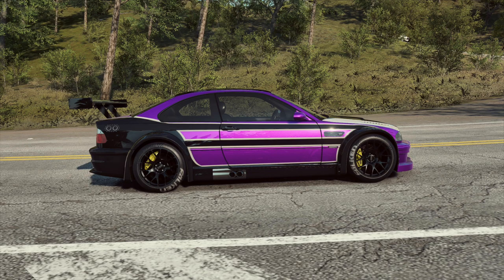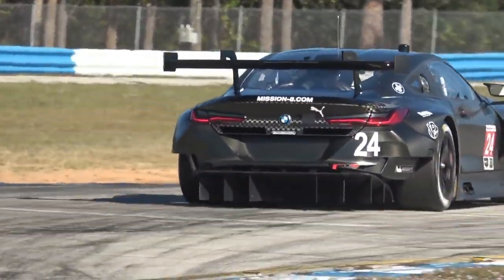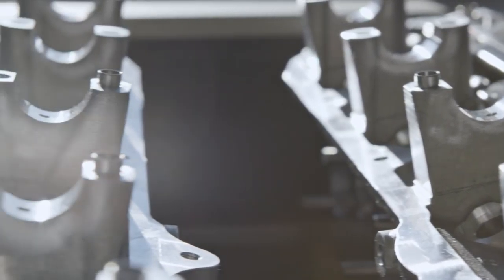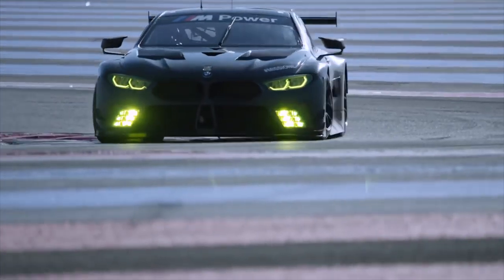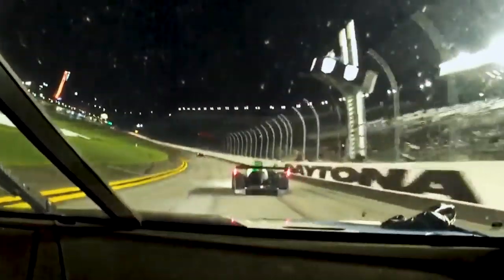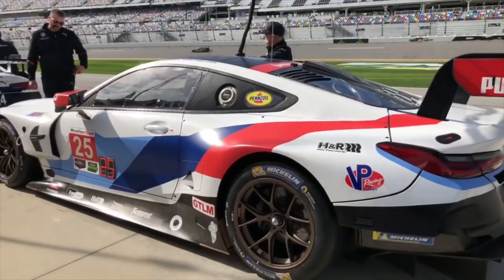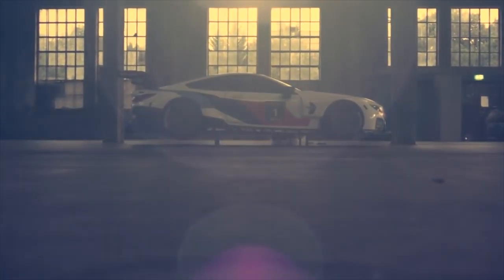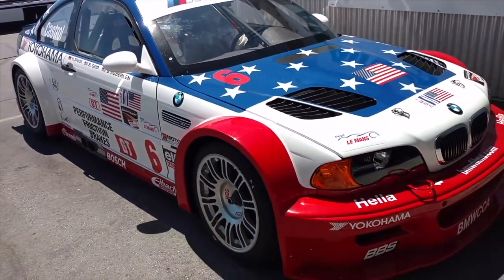The BMW M8 GTE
Bwahahaha!! You thought this series was cancelled?! FOOLS!

Donate if you have adblock but want to help fund the M3 GTR build!

Cars:

2015 Subaru WRX - Purchased May 25th, 2017